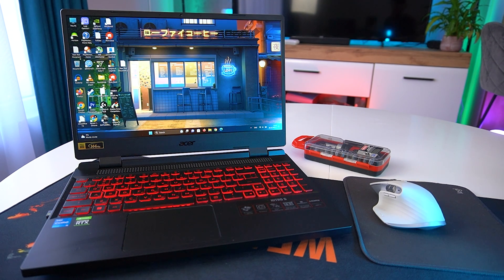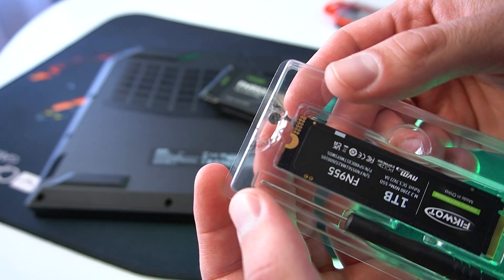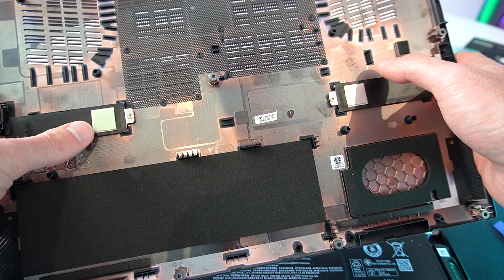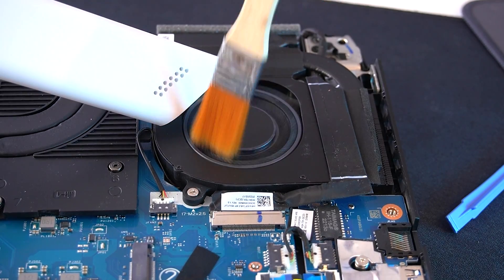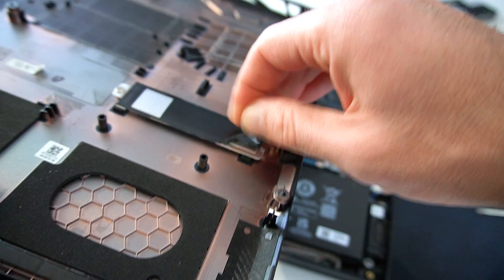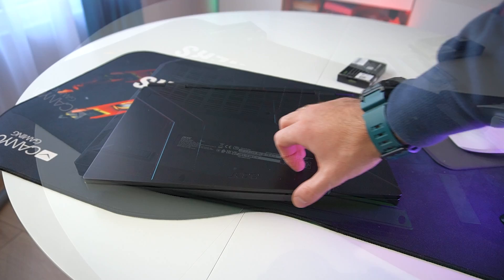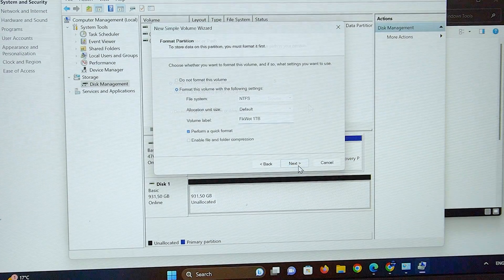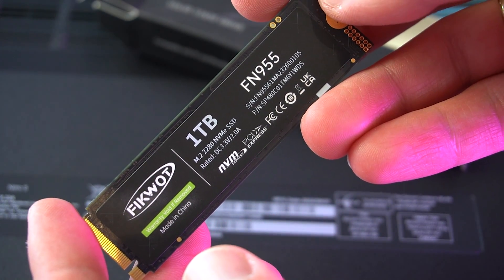Acer Nitro 5 - M.2 SSD Upgrade, Disassemble And Clean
I've been using my Acer Nitro 5 for almost 9 months now, and it performs really well. However the model that i bought only came with 500GB of storage, which is kind of low of low for my needs. We're going to upgrade with 1TB of M.2 PCIe Gen4 SSD to boost the laptop's performance and storage, and while we're at it, we'll clean any dust that might be clogging the laptops fans and air vents  So, let's dive right in!